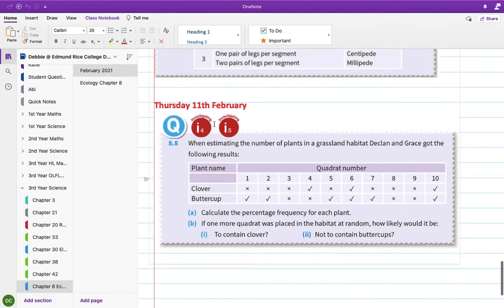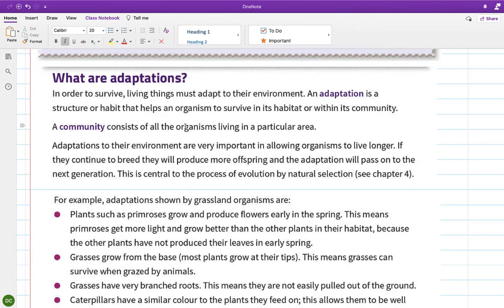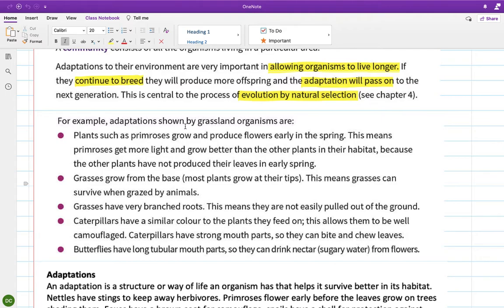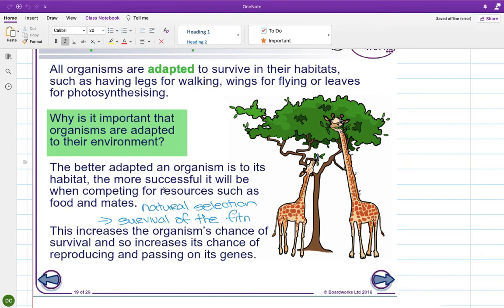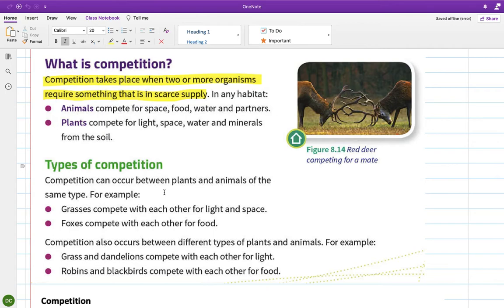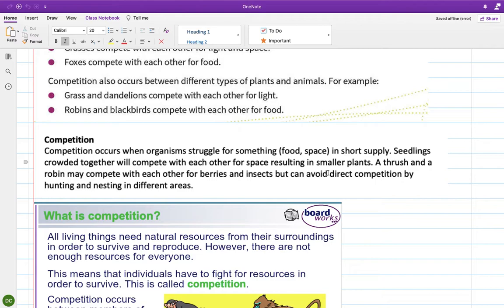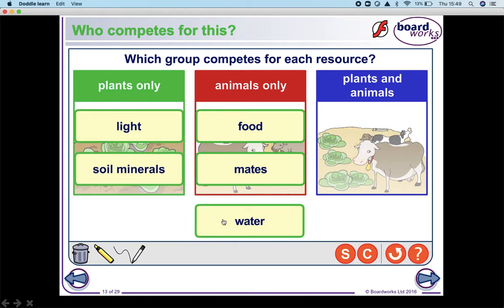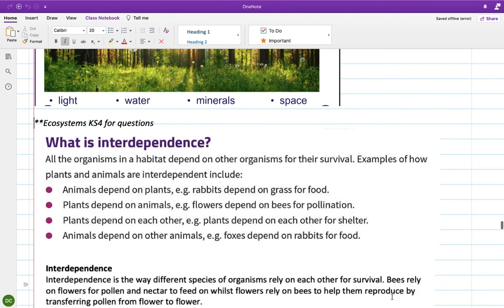Adaption and Competition